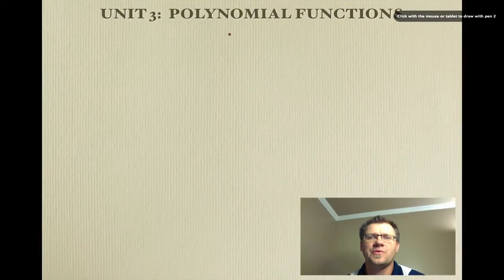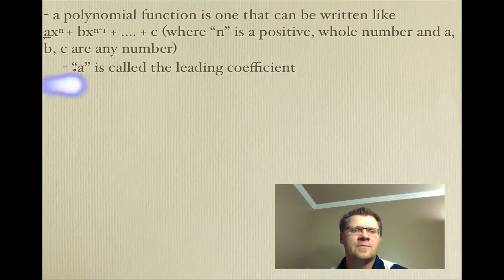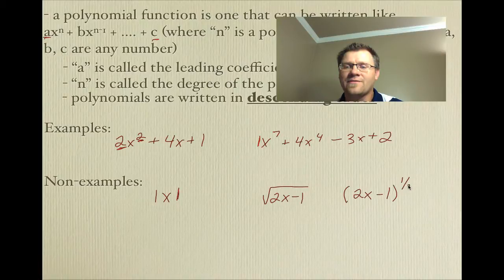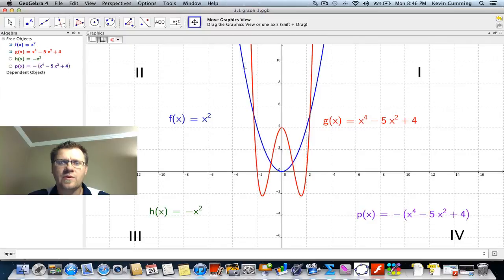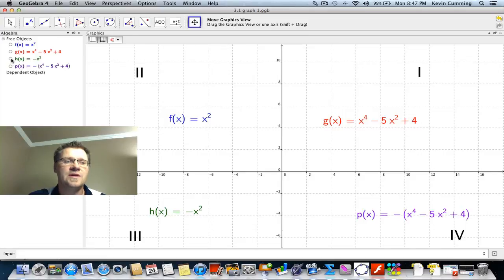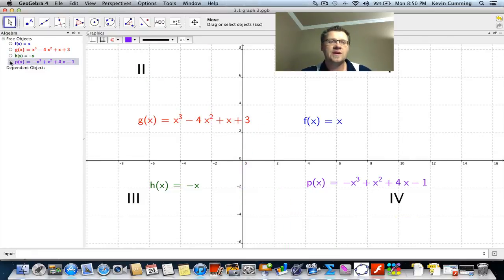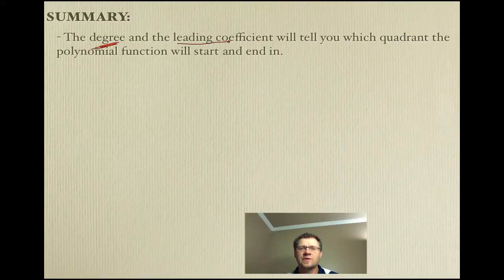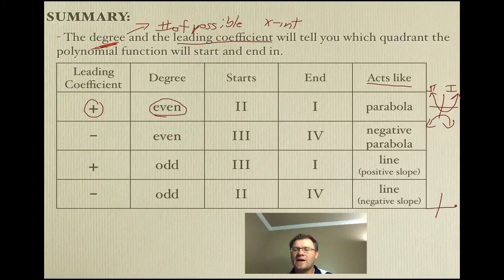3.1 Characteristics of Polynomial Functions (Pre-Calc 30)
A lesson on the effect that the degree and the leading coefficient has on the end behaviour of polynomial functions.